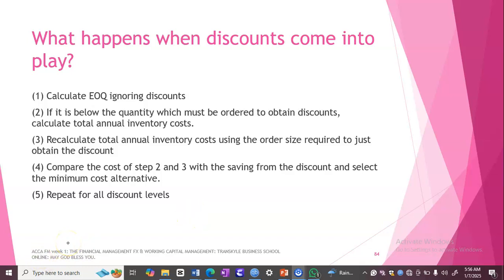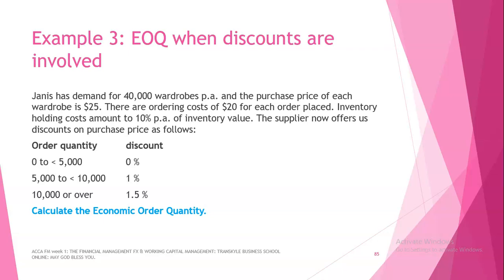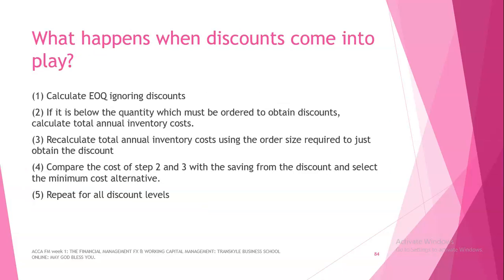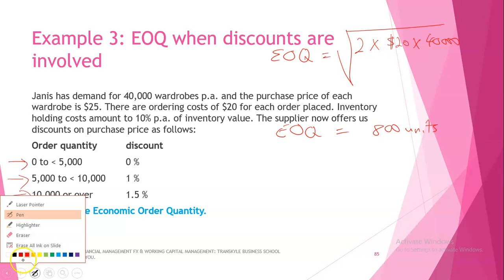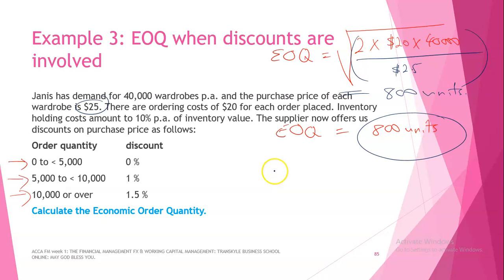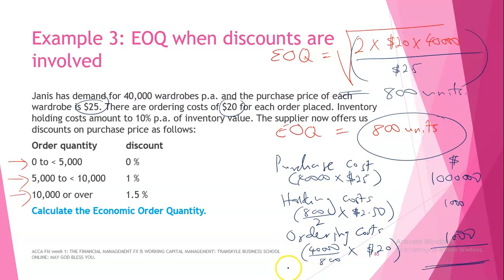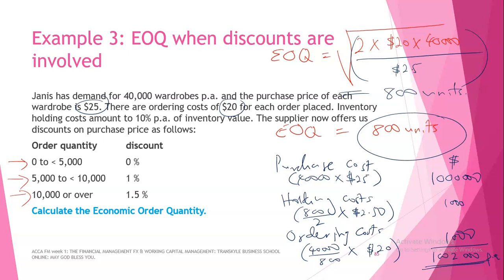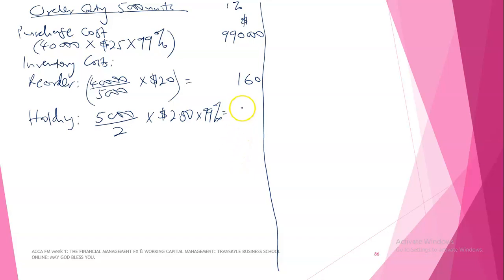ACCA FM Week 1 [Vid 9] | Inventory Management | Economic Order Quantity (EOQ) Involving Discounts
Improve your Working Capital Management skills in this video. Thank You.